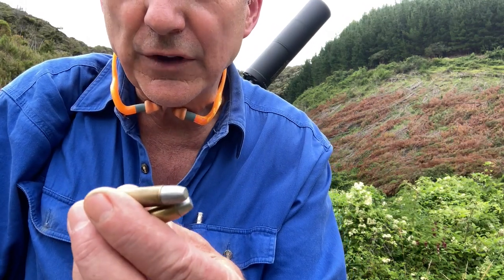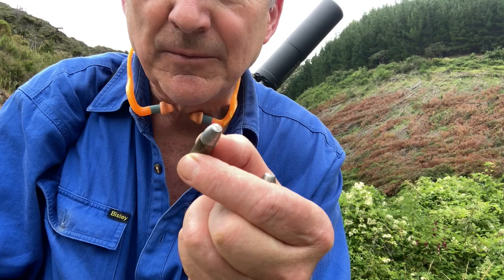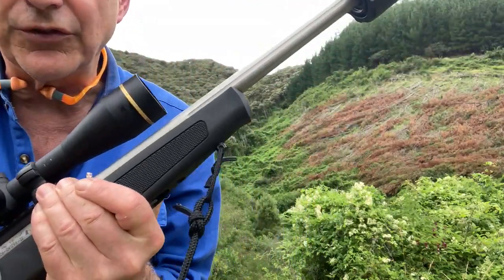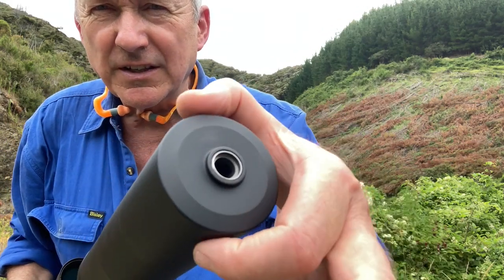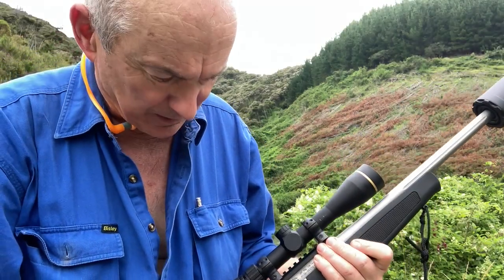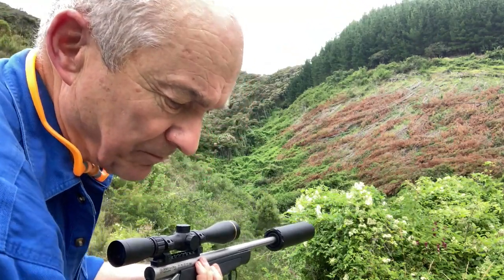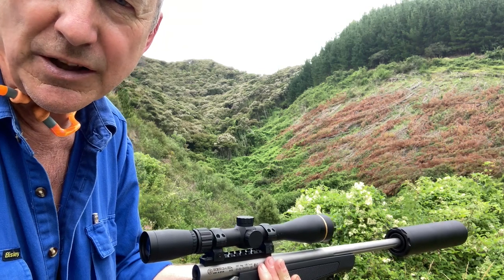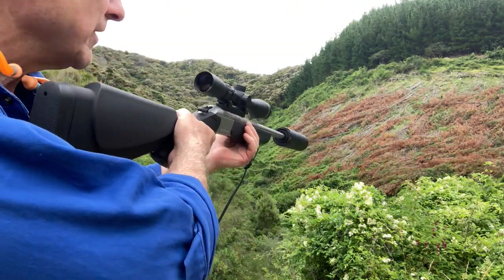Shooting a .357 Magnum Rifle Fitted With an A-TEC Optima 60 Suppressor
Sometimes it is wise to be as quiet as possible when hunting.  This video shows subsonic projectiles being shot from a Bergara BA-13 single shot rifle fitted with an A-Tec Optima 60 suppressor.   These shots were fired in a gully so there is probably more sound being reflected back at the camera than there would be if I'd shot over open ground.

The cartridges fired in this video were subsonic loads using home-cast lead projectiles.  I have found that these bullets do not expand generally, but compared to the .22 rimfire bullets I have used for pest control, they might be considered to be 'pre-expanded'.   Bullet placement is important when using bullets like these so that is why I fitted a decent scope on the rifle.

The larger bullets are Lee 358-200-RF and the way I load them the cartridges are too long for a lever-action or a box magazine.  However they shoot comparatively well out of this single-shot, break-action rifle.   I propel them with ADI AP70N powder.

The smaller bullets are Lee 358-125-RF which don't group quite as consistently well for me compared to the long 200 grainer when shot at subsonic speed.  But they are a nice little bullet and have performed relatively well for me from 900 fps up to maybe 1450 fps.  I use  Lee Alox lube, although I've also had success using a beeswax and oil home-made lube.

I hand load for my .223 and I get very good groups... it is common to have groups of an inch or less at 100 metres (sorry about mixing my units).  The 200 grain cast .357 bullets will generally create a group under 1.5 inches at 50 metres which is acceptable for careful shooting at sensible ranges (this translates to a three inch group at 100 metres).   And while I've shot the equivalent of three inch groups at 100 metres with the 125 grain projectile, I do get a few flyers from time to time.   The 200 grain bullets have been more consistent for me.   I use whatever scrap lead I have on hand to make bullets.  I will add shotgun shot or wheel weights to the mix if I have them, but I do not go to the trouble or expense of buying special alloy for bullet casting.  And I do not use gas checks.